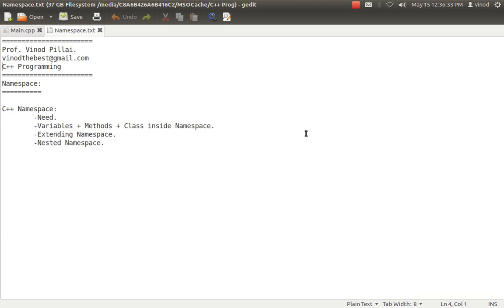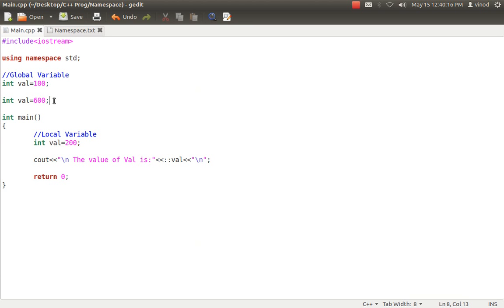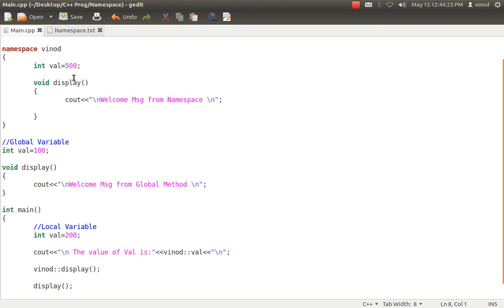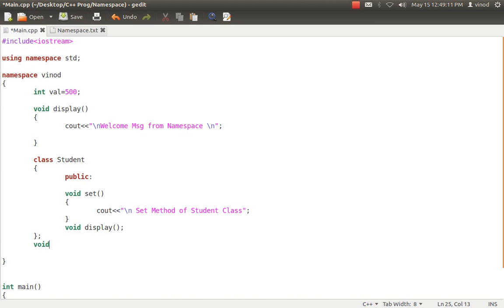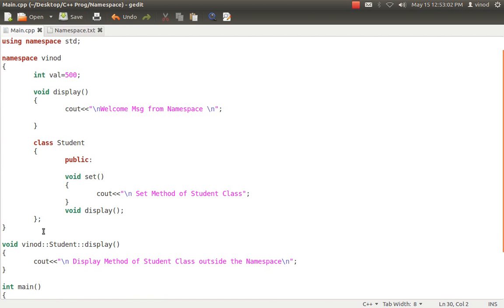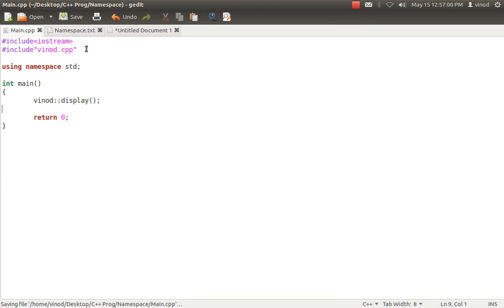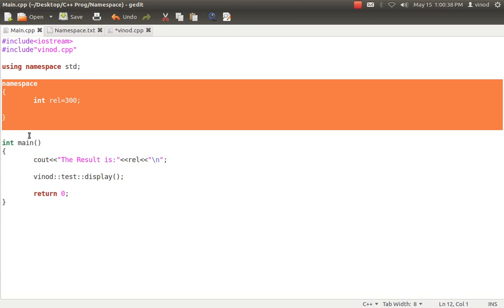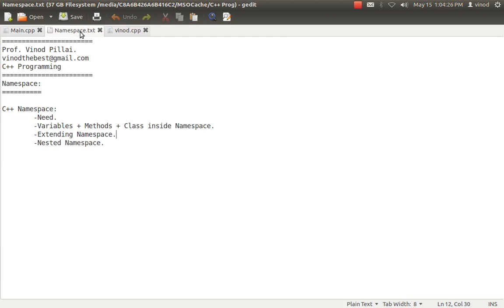C++ Namespace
-Need.
 -Variables + Methods + Class inside Namespace.
 -Extending Namespace.
 -Nested Namespace.